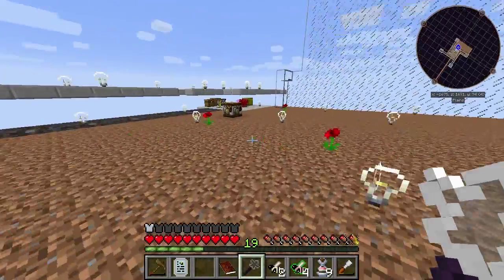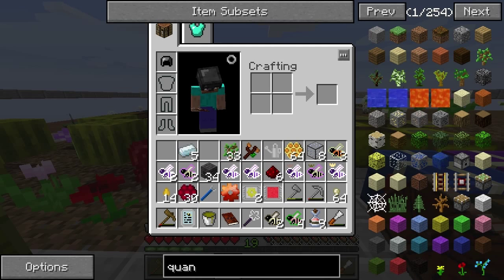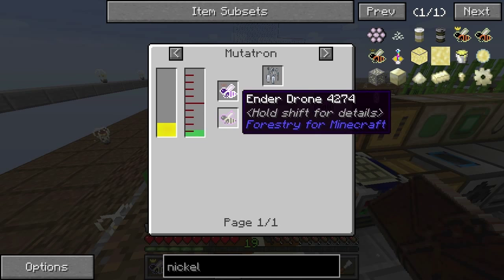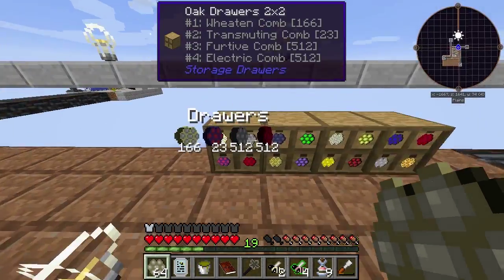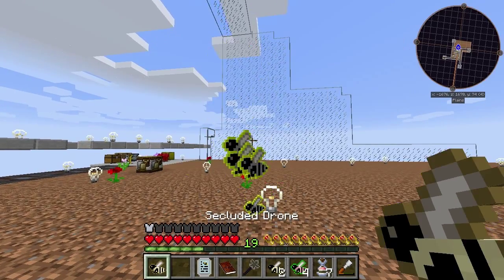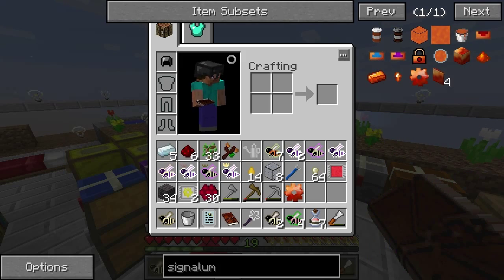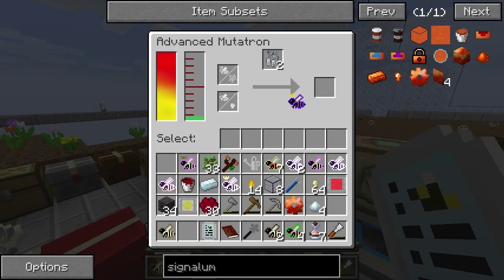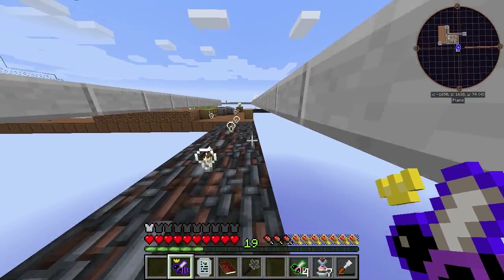Bee Happy Redux #50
I begin breeding some spectral bees - along with the other bees in the end branch, the ender and phantasmal bees they produce the mysterious comb that produces pulsating propolis. That pulsating propolis can be crafted in a 5-die to make the pulsating mesh. Five pieces of that make enderpearls in the carpenter. The quantum bees requires spatial and spectral, the spectral being easier to acquire seeing how the spatial bees require abnormal and hermitic bees and the spectral require ender and hermitic bees. There is a further mutation where the spectral and ender bees combine to form the phantasmal bee which has the resurrection effect although mysterious comb production rate is lower despite being a higher tier bee. The monastic branch consists of monastic, secluded and hermitic and all feature mellow comb as a specialty. The abnormal bee from the quantum branch also produces mellow combs which can be centrifuged for nether quartz. The two other bees in the quantum branch the spatial and quantum bees produce certus comb and shimmering comb with the quantum producing both. Certus comb yields certus quartz and shimmering comb yields ender pearl dust which, despite its name is not used for anything beyond the wireless networking singularity from AE.